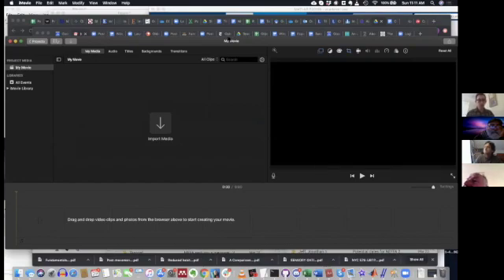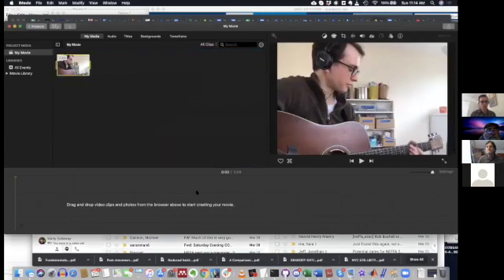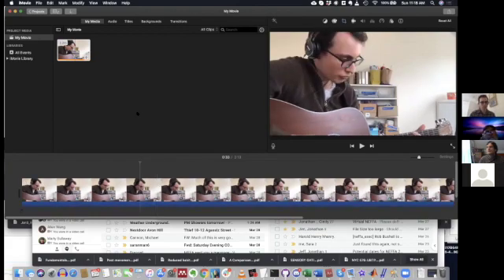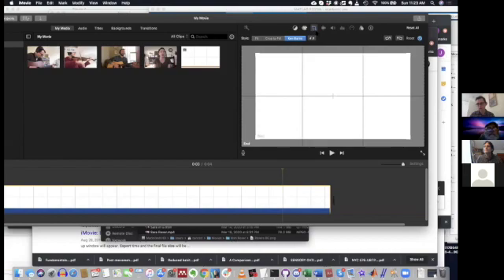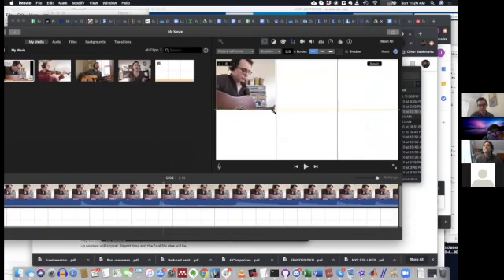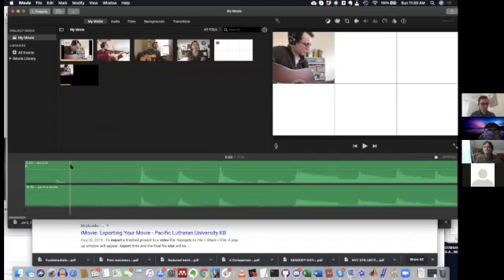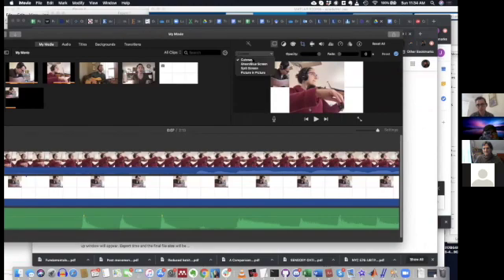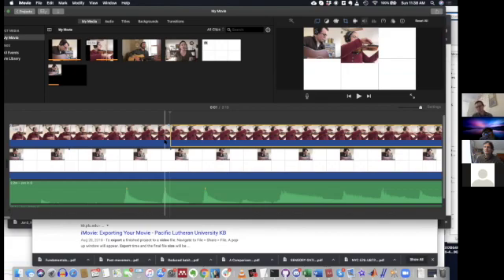Make a multi-panel music video in iMovie 10.1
In brief: add a panel, split off the audio, export to a file, import that video as your main video track (removing audio), and then add another panel... etc.